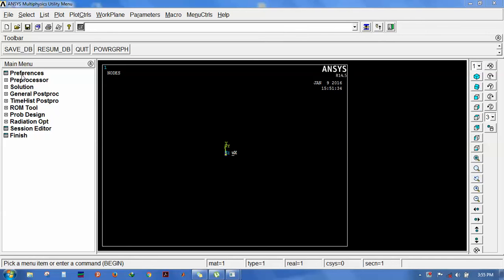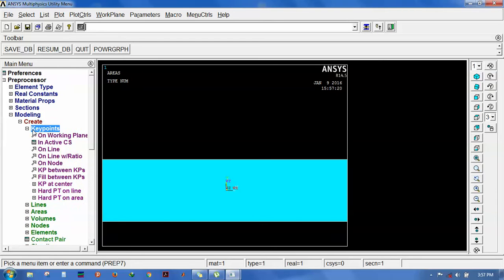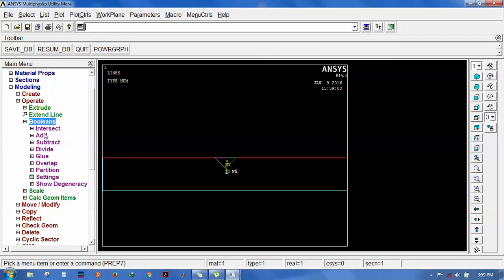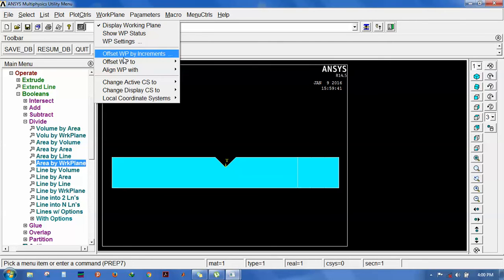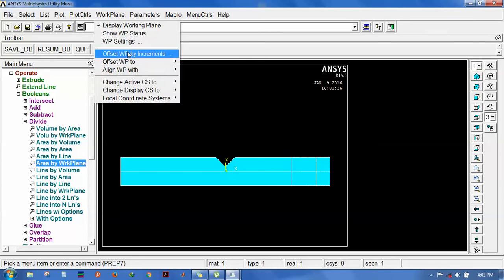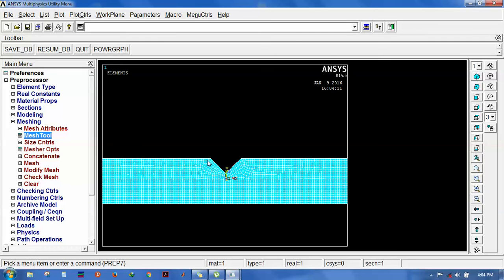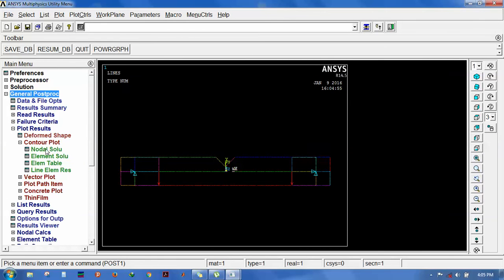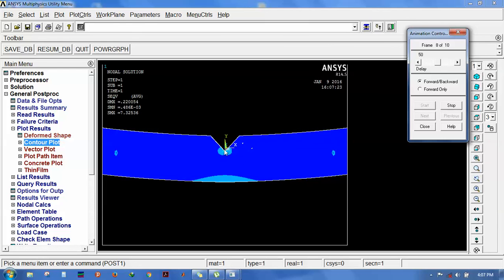Fringes in "v " notch ANSYS APDL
simple steps for beginners ...